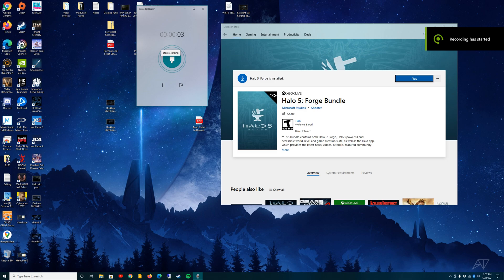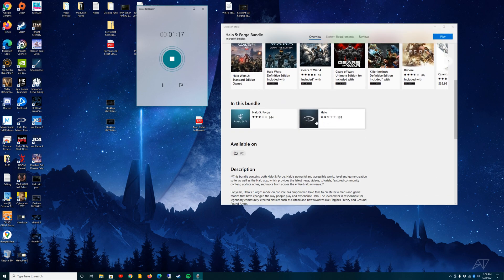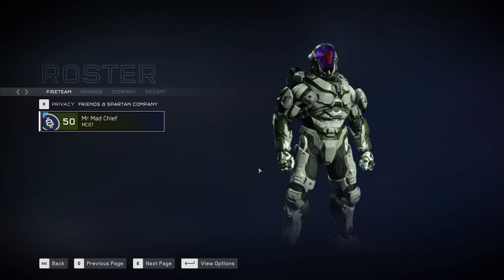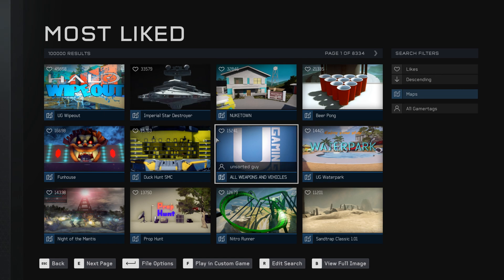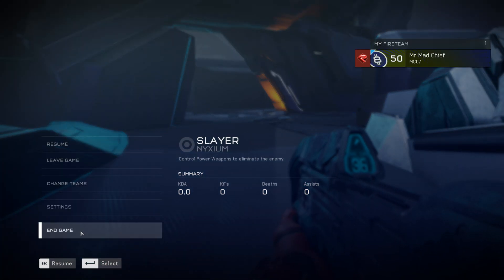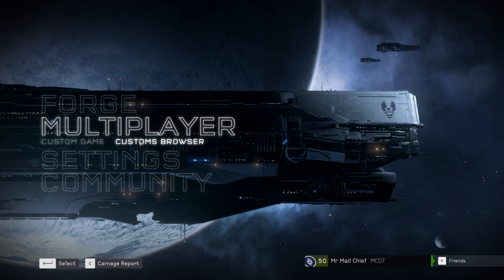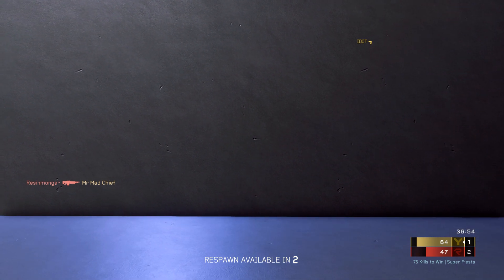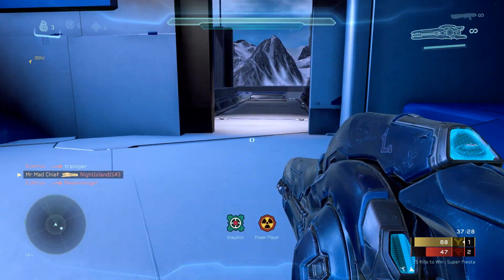Halo 5 Forge Multiplayer on PC: Review & Gameplay - 2021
In this video I show you how to download Halo 5 Forge for free on windows 10, and how to make sure it will work. I share my thoughts on the game, and I talk about what you can do with it, I show you how to make custom games that people can join, and I show you how to join custom games already in progress.
See how to get the full Halo 5 experience on PC without owning an Xbox console